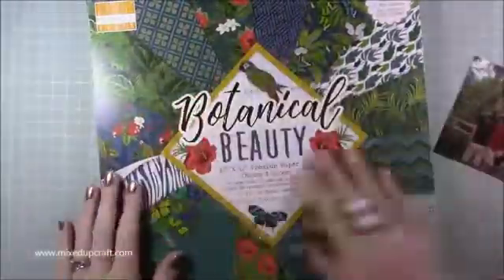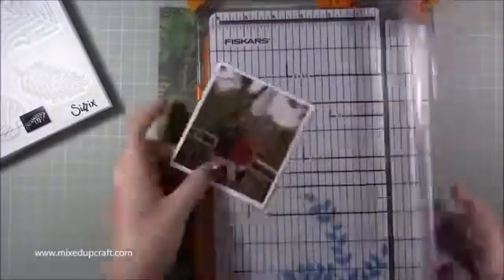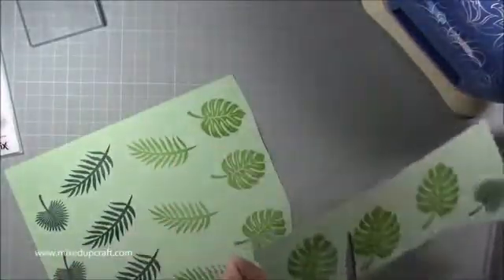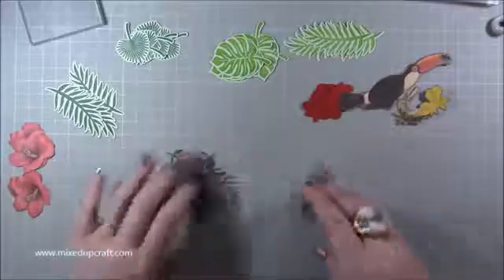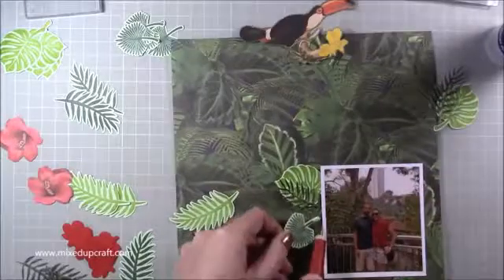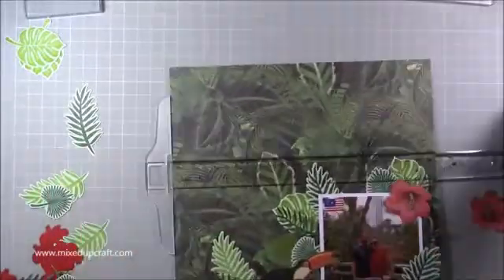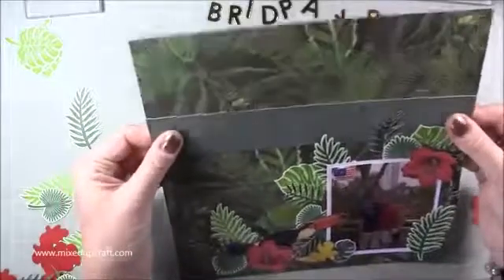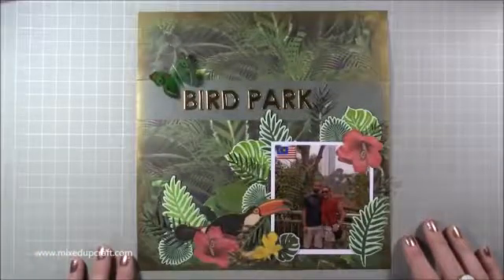Scrapbook Layout Bird Park Process Video YouTube 360p